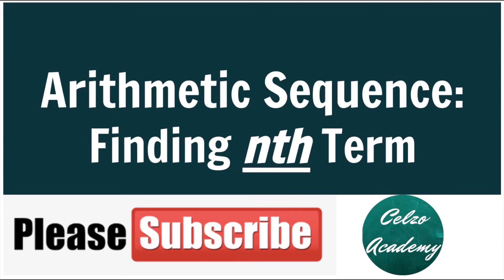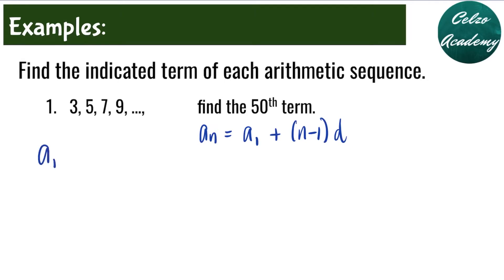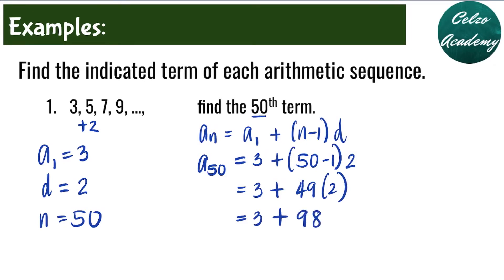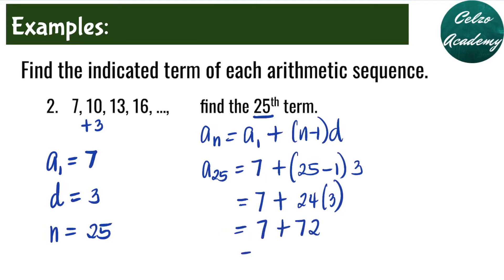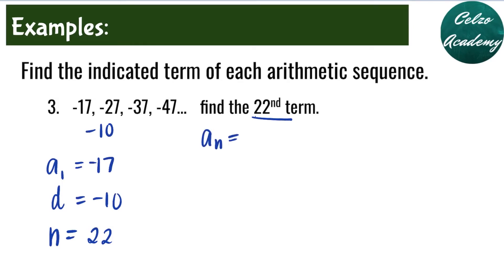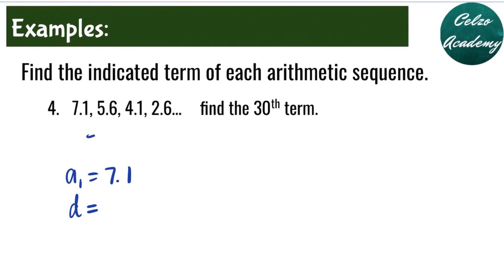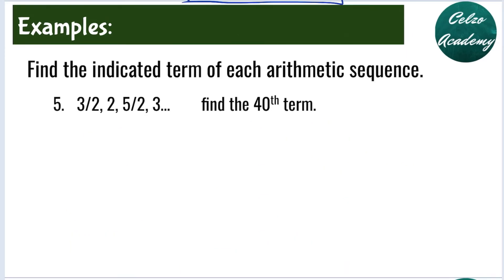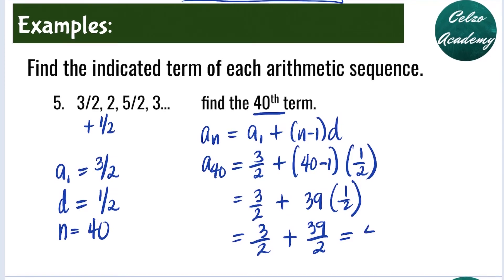GRADE 10 - TOPIC #1: ARITHMETIC SEQUENCE: Finding the nth Term of an Arithmetic Sequence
This math video tutorial explains how to find the nth term of the arithmetic sequence. It contains plenty of examples.

Like/Follow in IG: Celzo Academy
Like/Follow FB Page: Celzo Academy: